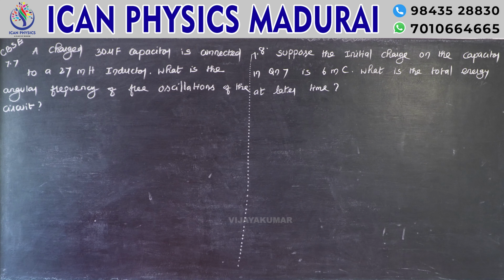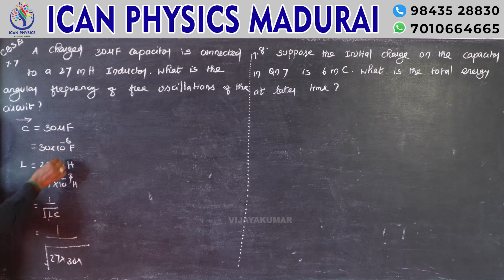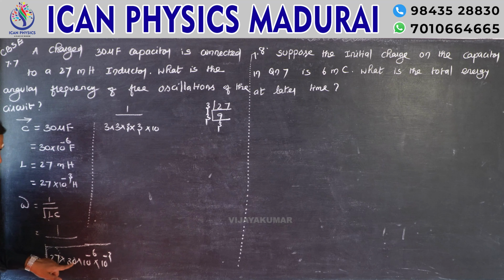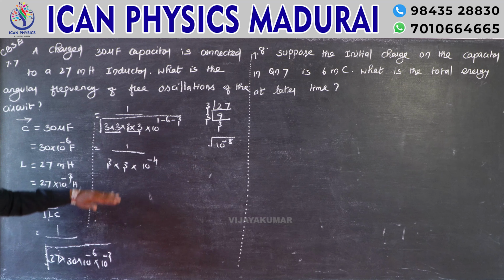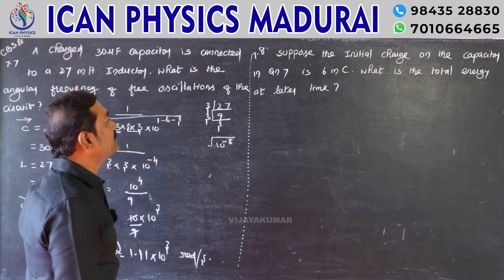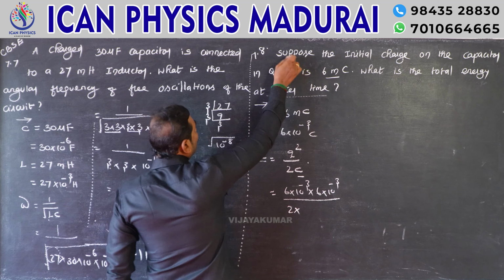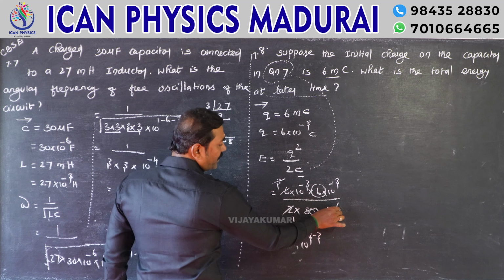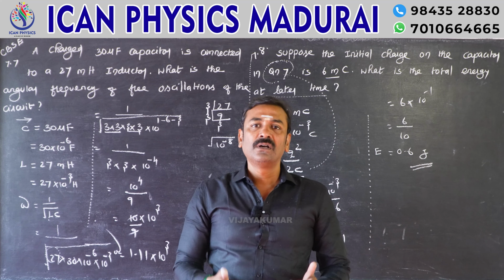CBSE PHYSICS | 12TH | LN - 7 | ALTERNATING CURRENT | PROBLEMS 7.7,7.8 | PART - 4